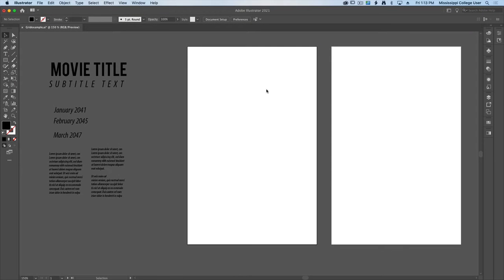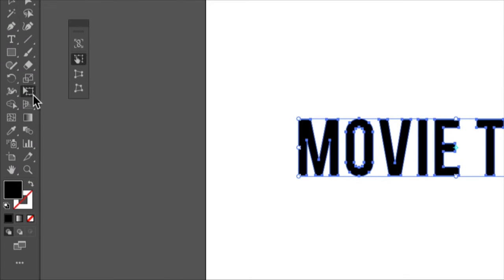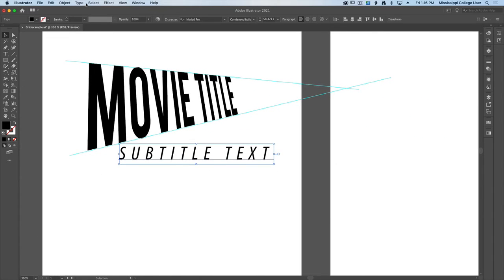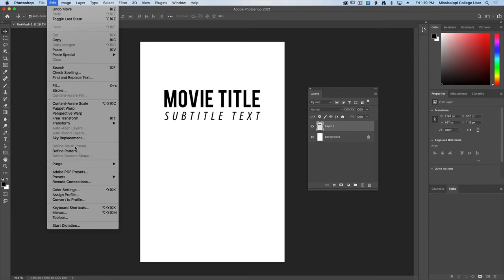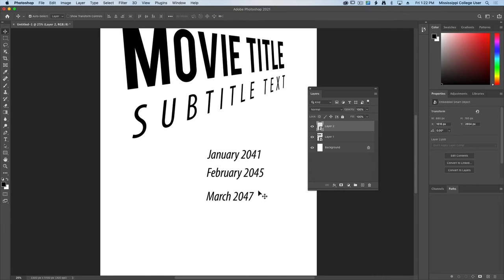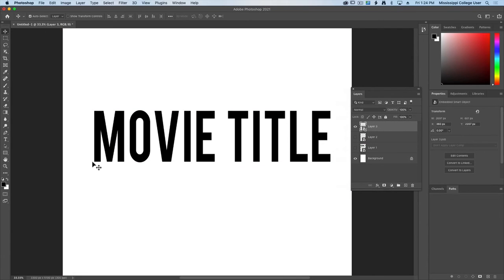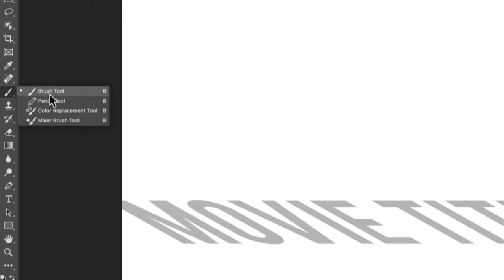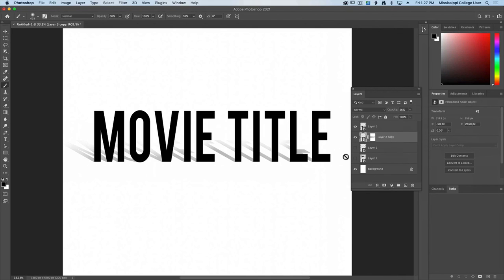ART 6805 - Dimensional Grid